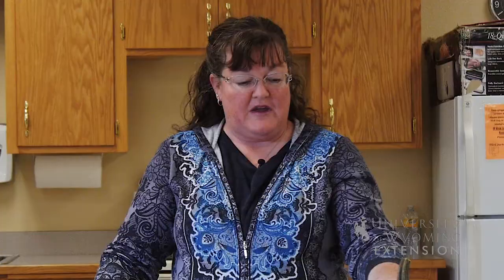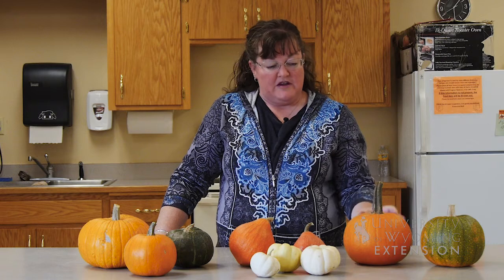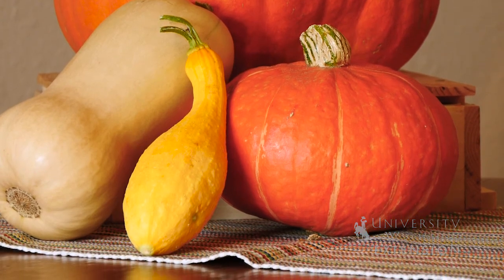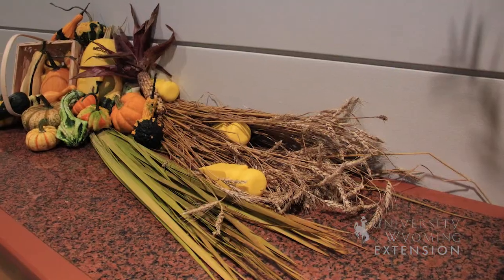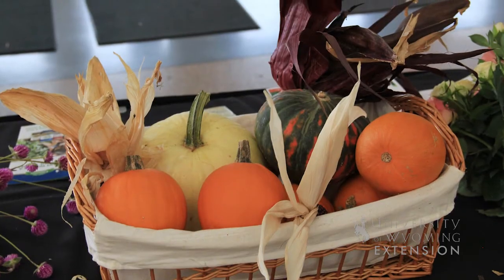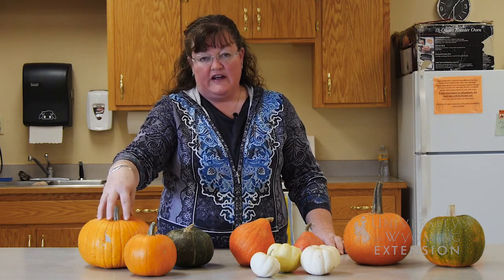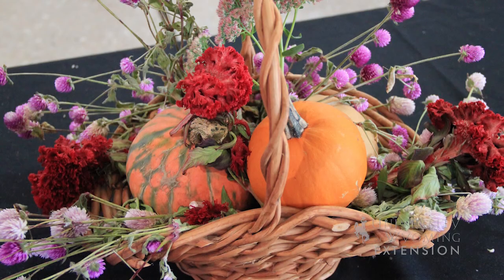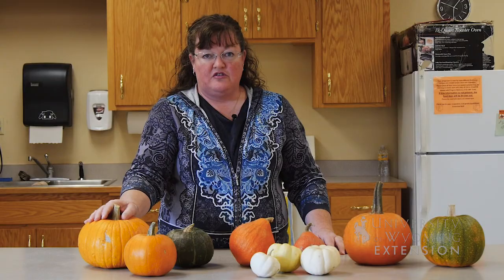Pie Pumpkins | From the Ground Up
You can use pie pumpkins to make delicious fall treats or to decorate your home and yard.